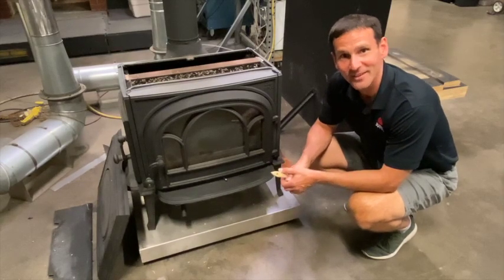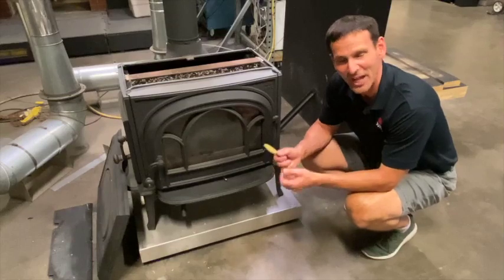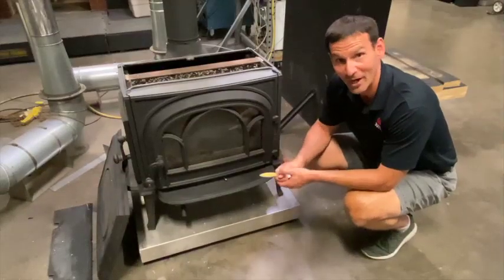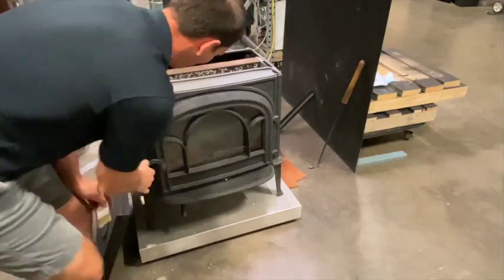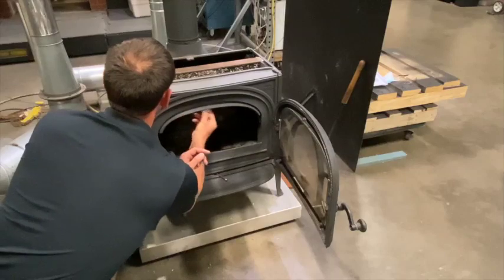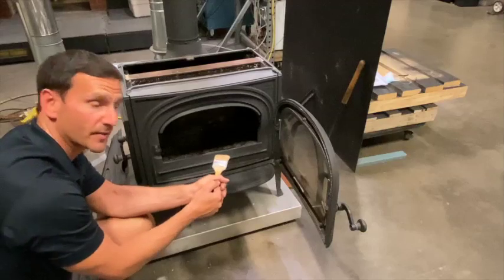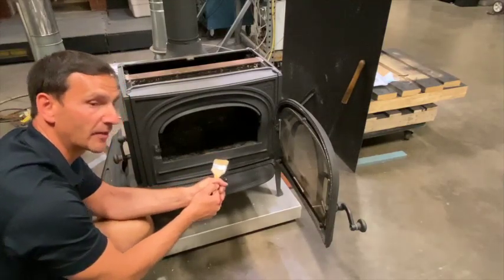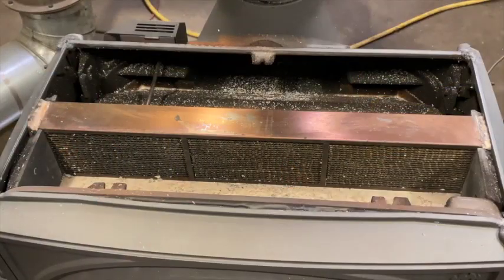How to clean your Jotul F 500 V3 Oslo Combustor.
Cleaning the combustor on your Jotul F 500 V3 wood stove is essential for maintaining its efficiency and longevity. Here's a brief guide to the easiest way to do it.